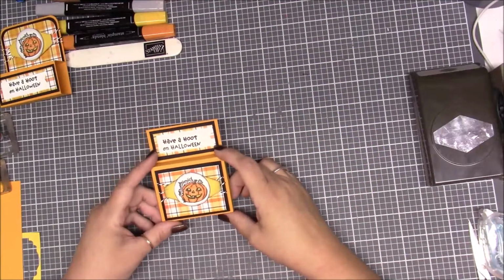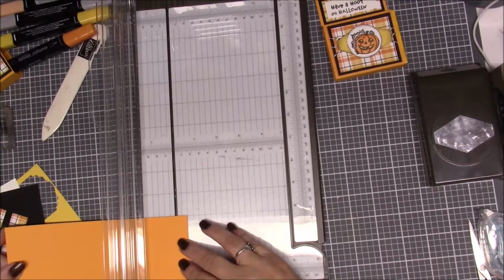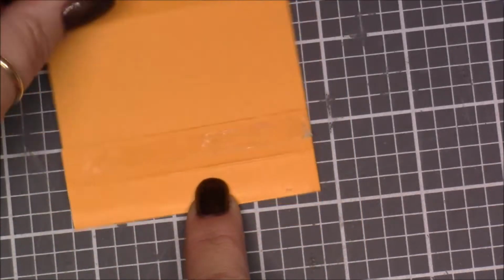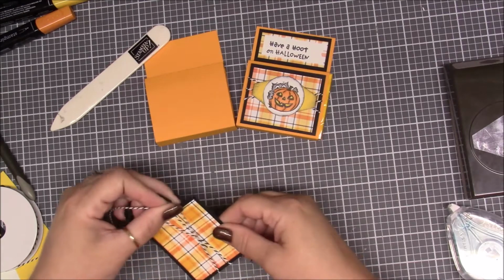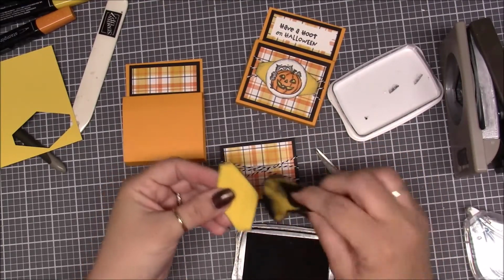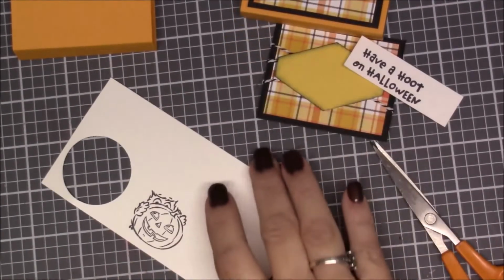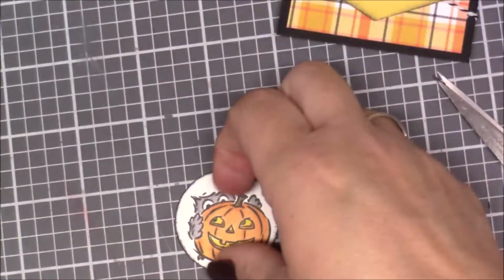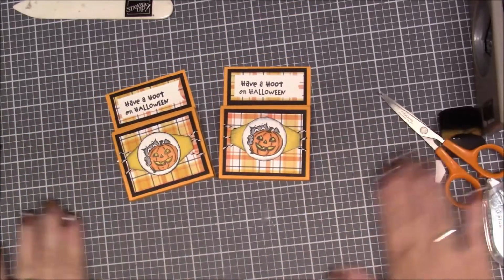week 8 of 10 weeks of Halloween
Paper Pumpkin
Bonnie~